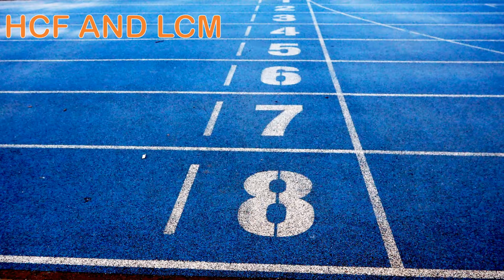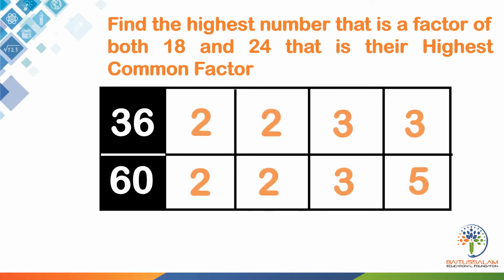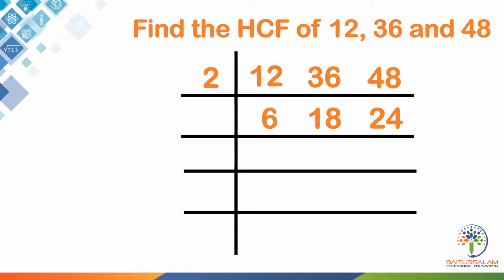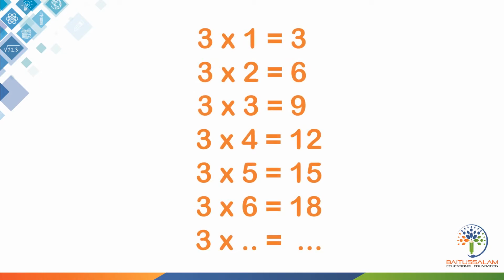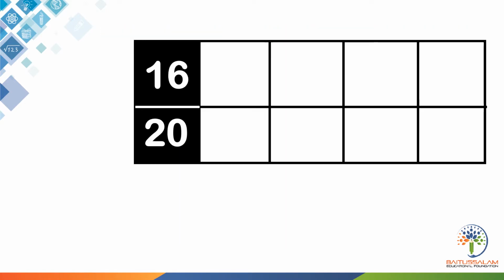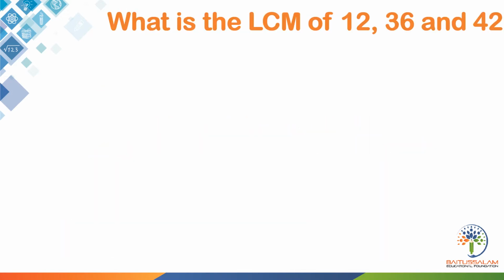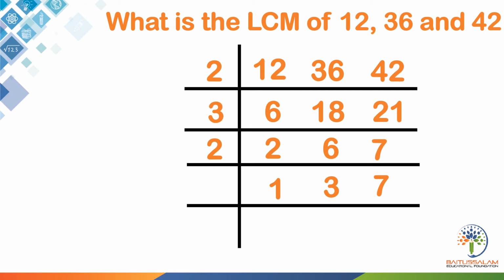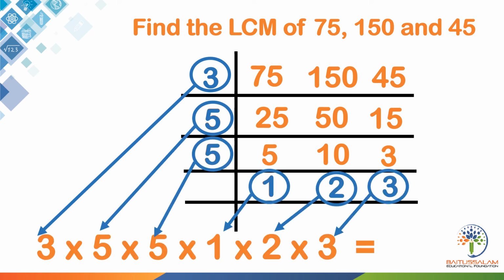Maths level 1 chapter 1 part 3 (HCF and LCM Explained)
This video is part of Baitussalam Educational Foundation's O-Level Mathematics video series, produced by our volunteers. The video follows the CIE O Level Mathematics (4024) curriculum.
This video includes:
00:00:21     HCF and LCM
00:00:28     HCF
00:01:51     Solved Examples of HCF
00:03:51     LCM
00:05:59     Solved examples of LCM
00:09:07     Credits

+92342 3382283